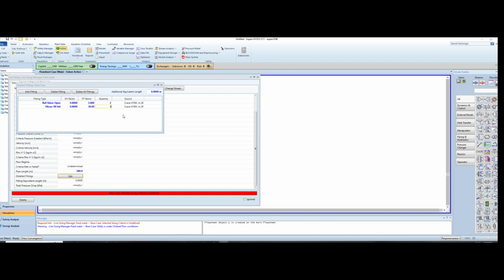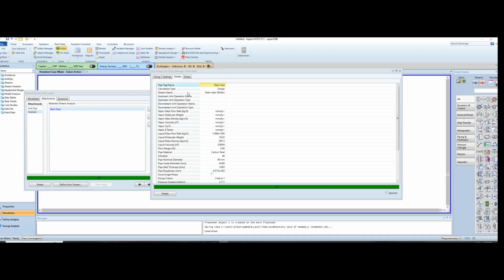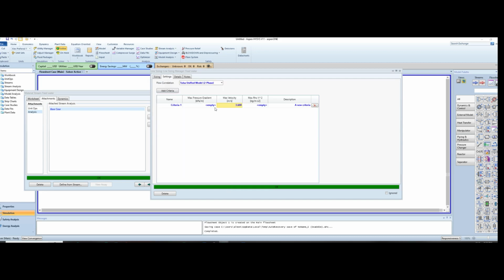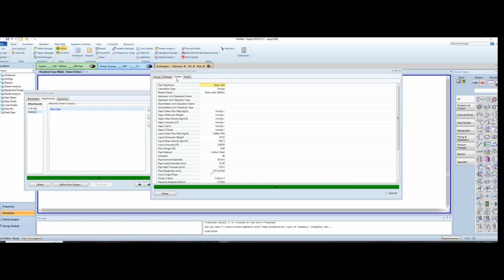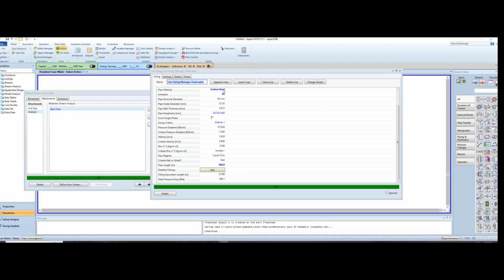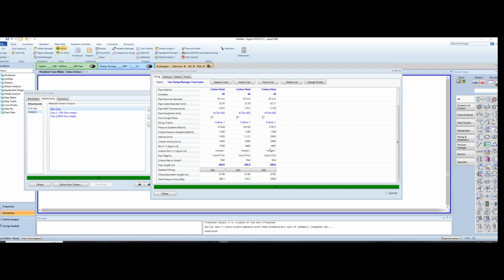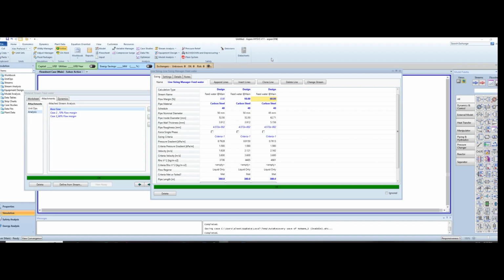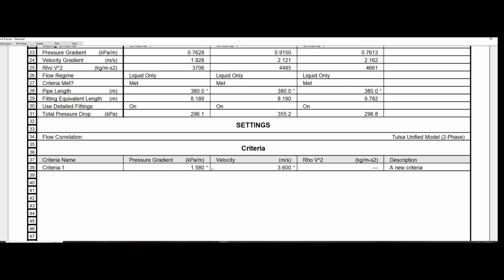Step-by-Step to Process Pipe Sizing Using Aspen HYSYS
Unlock the Power of Process Piping Sizing with Aspen HYSYS: A Step by Step guide

Welcome to the world of process engineering! Whether you're a budding engineer or simply curious about the intricacies of process line and piping sizing, this video is your gateway to mastering these concepts using Aspen HYSYS.

In this tutorial, we'll guide you through the fundamental steps of sizing calculations for process lines and piping systems. Our approach breaks down complex concepts into easy-to-understand segments, making your learning experience both enjoyable and effective.

What You'll Learn:

The basics of process line and piping sizing.
Navigating and utilising Aspen HYSYS for accurate calculations.
Practical tips and tricks to enhance your design and calculation process.
This video is more than just a tutorial; it's your first step into a larger process engineering world. So, whether you're a student, a professional looking to brush up on your skills, or a hobbyist interested in process engineering, press play and embark on a journey of learning and discovery.

Remember:

No prior experience with Aspen HYSYS is required.
We've included examples and exercises for hands-on learning.

Hit the play button and start your process engineering adventure with Aspen HYSYS today.